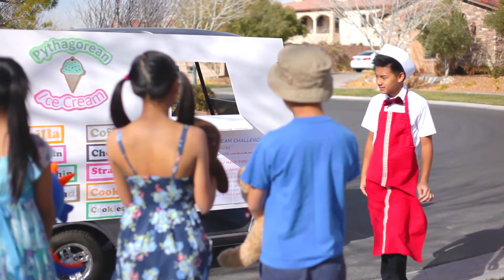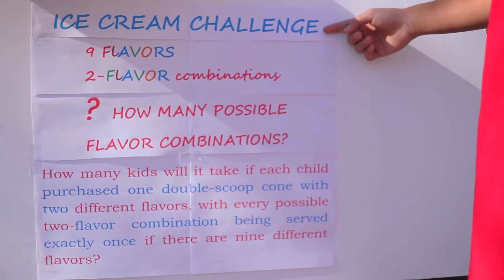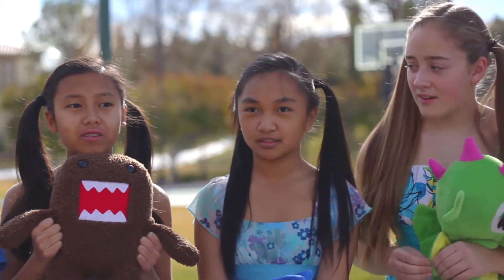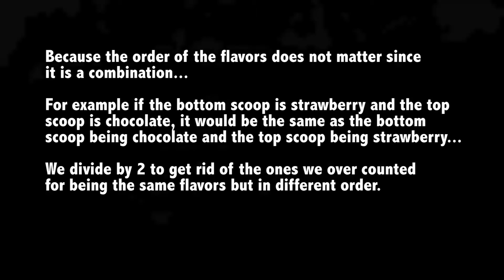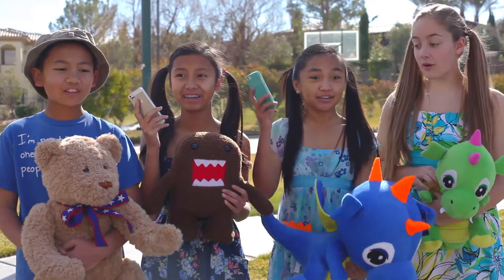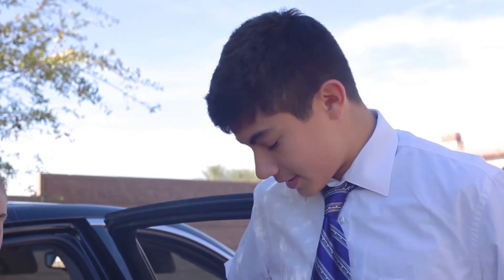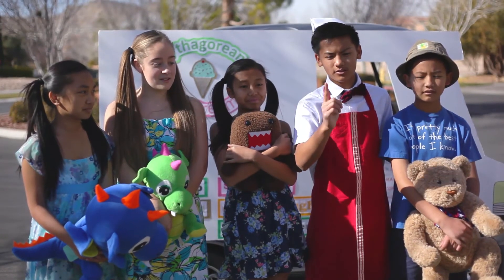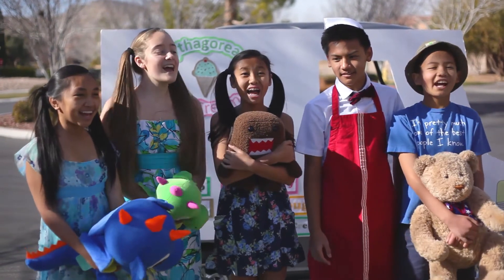Math Video Challenge - Ice Cream Challenge (2013-2014 Finalist)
Finalist in the 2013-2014 Math Video Challenge. This video was created by People of Pythagoras.